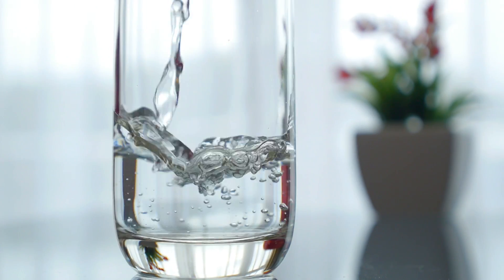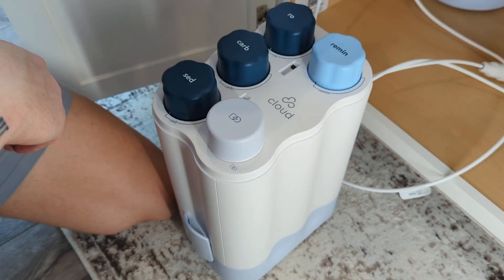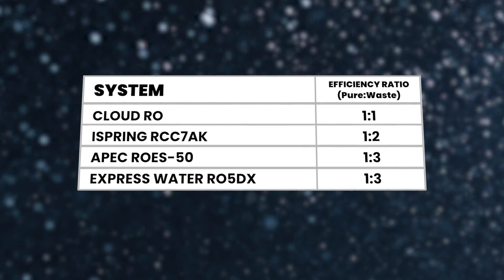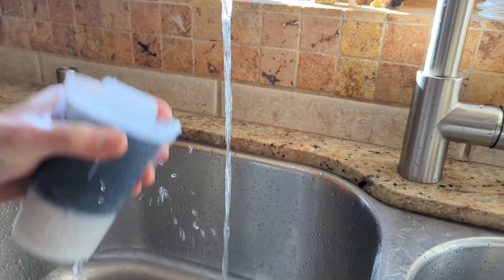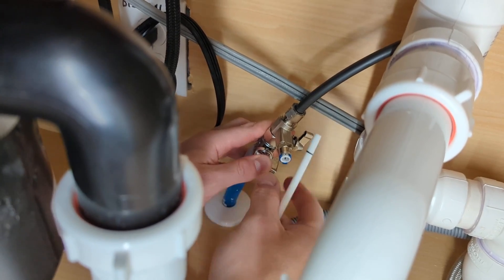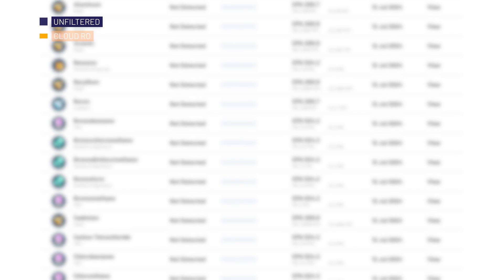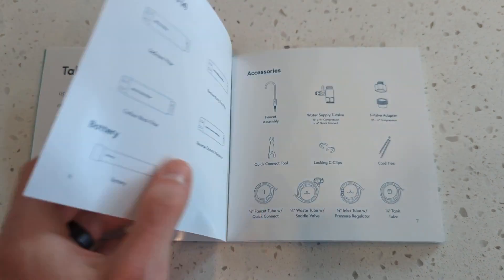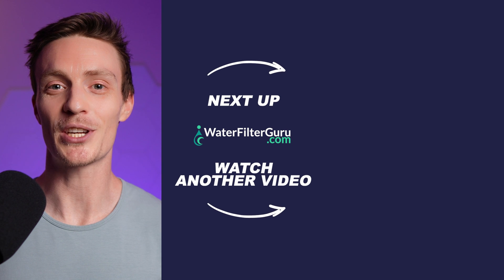The BEST Reverse Osmosis Water Filter System I've Tested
Looking for the safest, cleanest drinking water? Check out this Cloud RO Review for healthy purified water

All Products Mentioned in this video

⏰ Timecodes ⏰
0:00 - This Reverse Osmosis Water Filter System BLEW MY MIND 🤯
0:24 - Price
1:17 - Filter Tech
2:19 - What I Love
5:52 - A Few Cons
6:38 - Our Lab Testing
9:22 - Deal Breakers & Conclusion